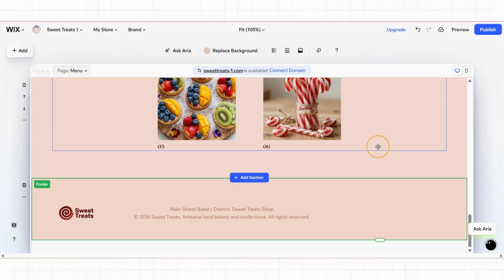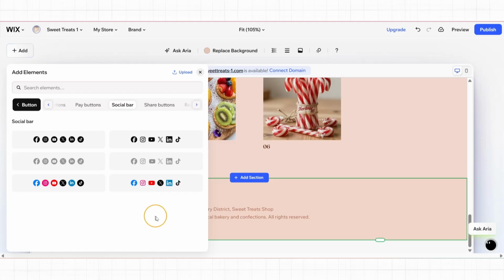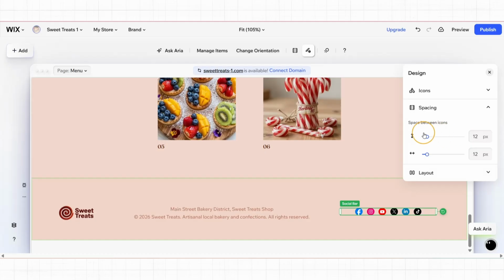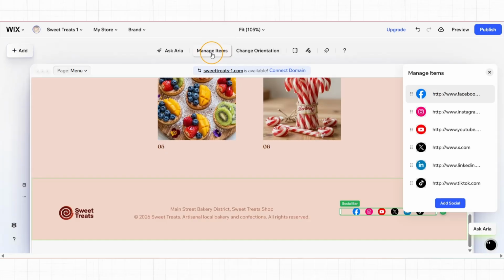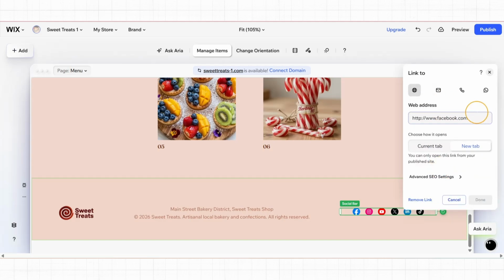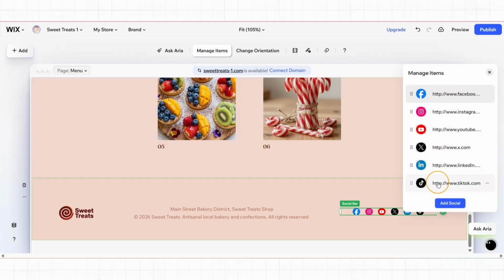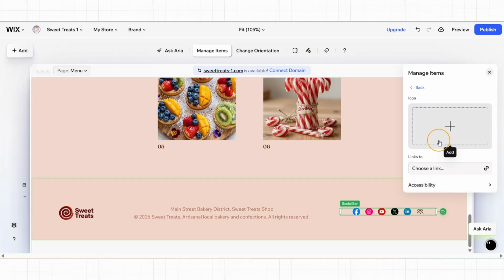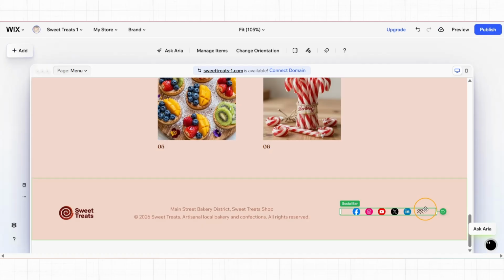Wix Harmony: Adding and Setting Up a Social Bar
Connect with your audience instantly and grow your community across the web! This quick guide will show you how to adding and setting up a social bar within the Wix Harmony Editor so your site stays beautifully linked, highly engaging, and perfectly optimized to boost your online presence!